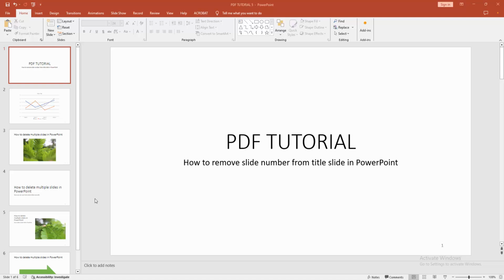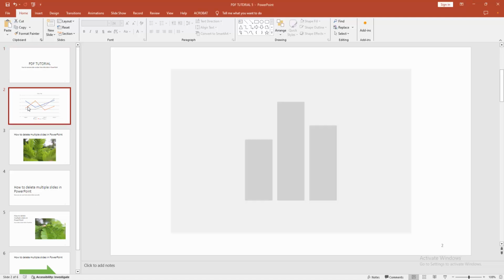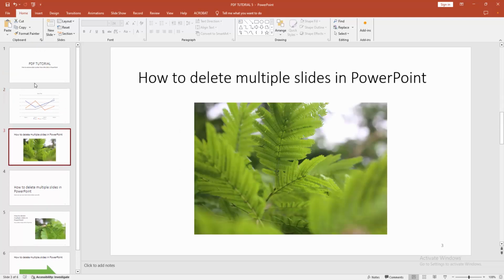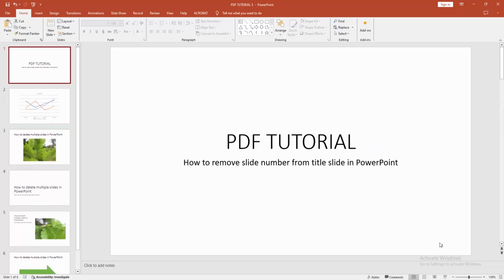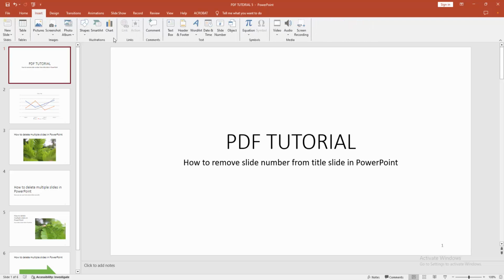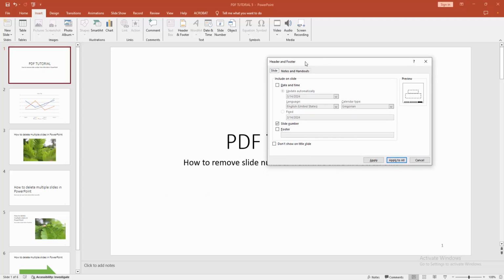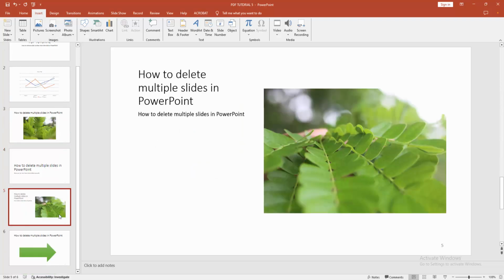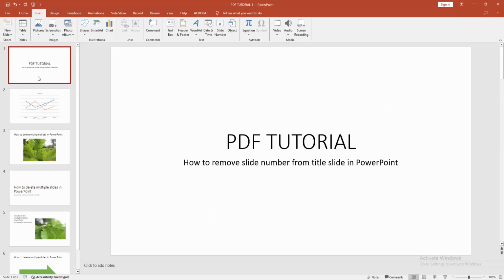How to remove slide number from title slide in PowerPoint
Assalamu Walaikum,
In this video I will show you, How to remove slide number from title slide in PowerPoint.  Let's get started.